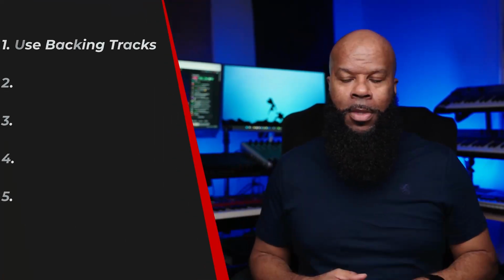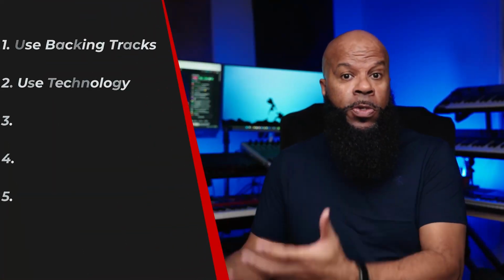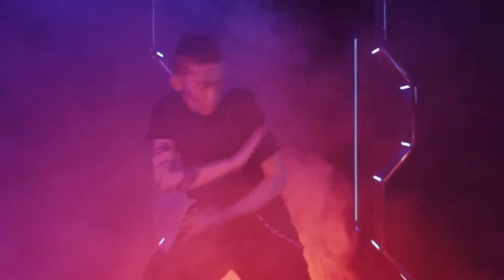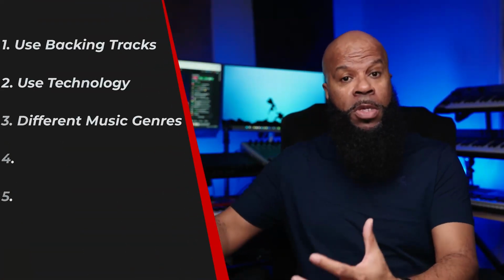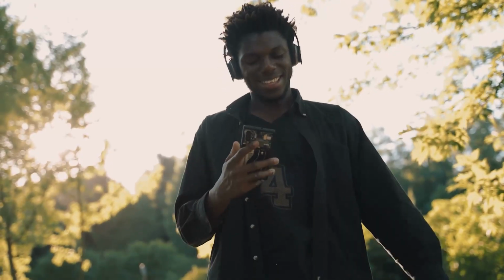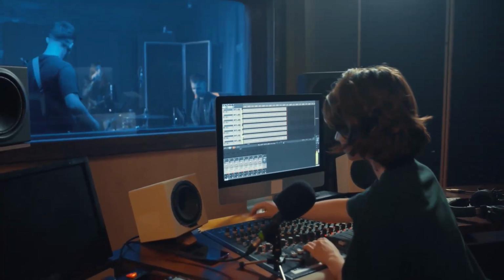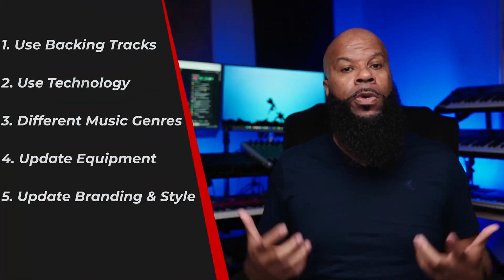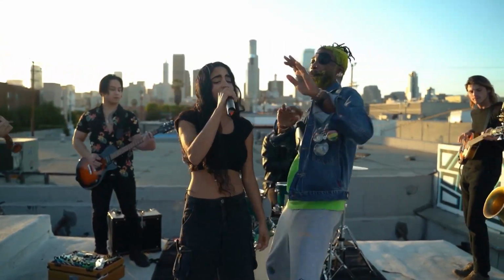How To Modernize Your Band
How To Modernize And Update Your Band For 2023
***FREE - YouTube QuickStart Course***

***FREE -- 10 Tips To Make More Money As A Musician eBook***

***FREE -- Vocal Range Test And Vocal Warm-up Video Series***

Please help this channel bring you more valuable, customized content by taking this very short survey of 4 questions.

It will help bring you more valuable content. Thank you for your support!

What are your thoughts on the subject of this video?

**Music**
Epidemic Sounds